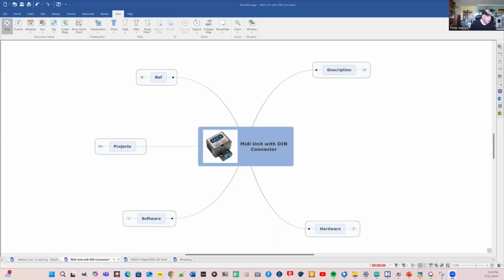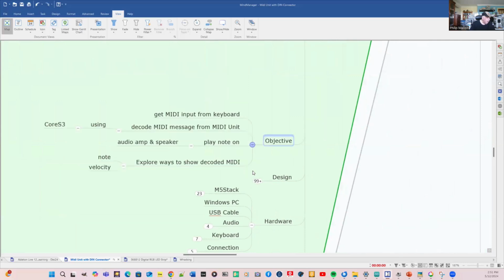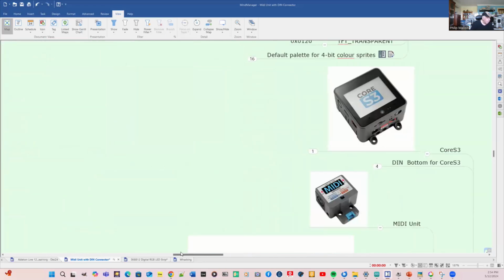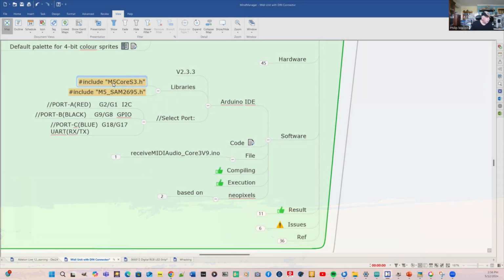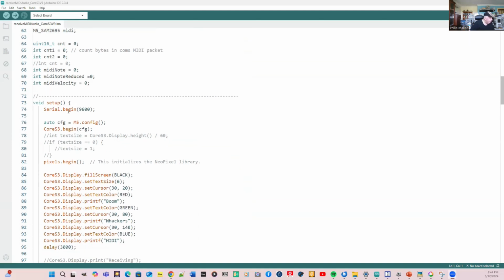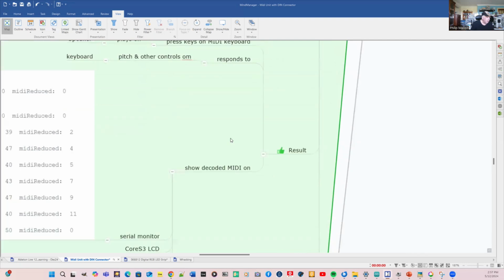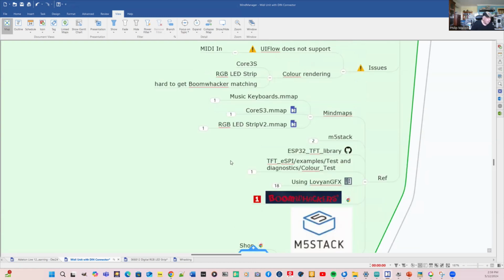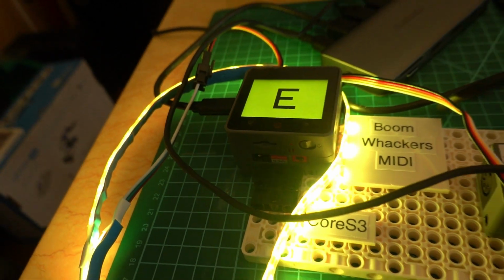Boomwhackers MIDI CoreS3V2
In this video I map MIDI notes and their Boomwhacker colours to a M5Stack CoreS3 computer where the MIDI notes and colours are shown on the computer's screen.
The MIDI notes are decoded and also shown on the Arduino serial monitor and on a separate RGB LED strip.

The CoreS3 does all the hard work but gets assistance from a M5Stack MIDI Unit and the notes are also playing on an external speaker.

Boomwackers are great to teach students music and I used them in STEM clubs and also to make music fun for people with disabilities. You can also use this hardware & software configuration to learn the piano keyboard as you get feedback as to what keys you are playing.

There is a wide range of material to support Boomwhackers including musical instruments like xylophones, bells and tubes and there are also plenty of books with the Boomwhacker colour codes for songs. There are also sticks that you can place on existing non-Boomwhacker instruments like a piano or MIDI keyboard.

I go a step further and show both the notes from the C Major scale and its associated Boomwhacker colour on the computer and external RG LED strip.

So for Christmas connect your tree lights to Christmas music!

All programming is in C++ using the Arduino IDE and supported by libraries from M5Stack and Adafruit for the neo-pixels.

I had to use this programming method as my favourite programming IDE, UIFLow did not support the 'MIDI in' APIs or blocks. This is an oversight by M5Stack but in the end everything workout well and I got the results I wanted.

This makes a great STEM project particularly if the students share their results with other students with a disability.

On the desktop demos I also show the MIDI Unit working with an M5Stack StickC computer. I also tried replacing the CoreS3 with both a Core and Core2 computers but the there is a problem with the Arduino their libraries. M5Stack needs to fix this.

This project can easily be extended to other musical scales but I suggest going beyond M5Stack documentation to explore the colour APIs. M5STack did not provide adequate documentation regarding this. Another extension is to get the CoreS3 with its internal microphone to decode your singing and show the notes on its screen.

Music: I arranged & played music on Ableton Live